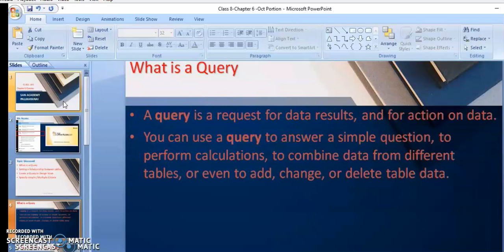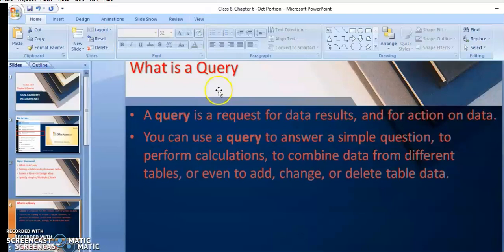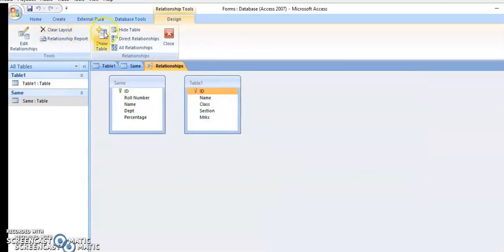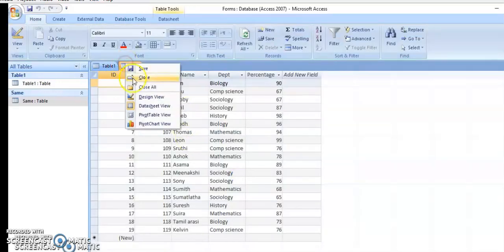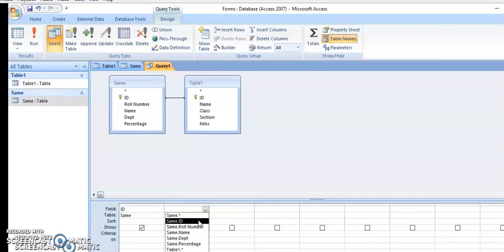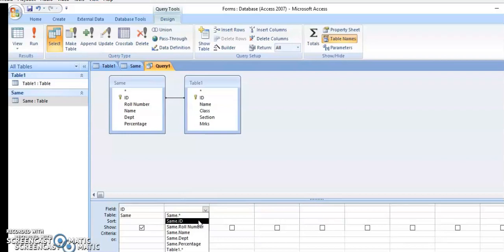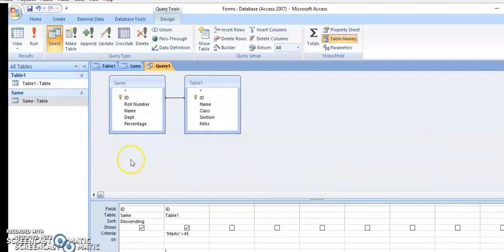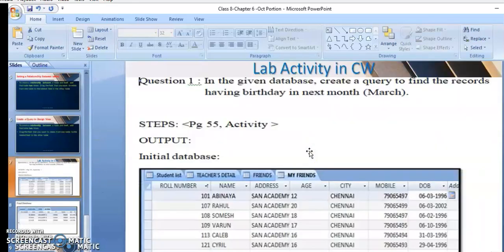Class 8- Computer science- Chapter 6-Queries